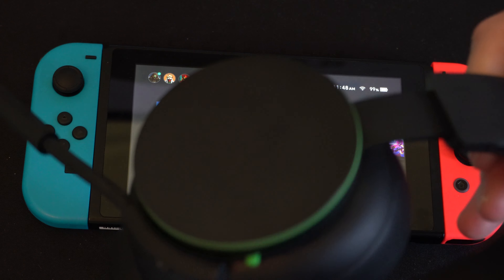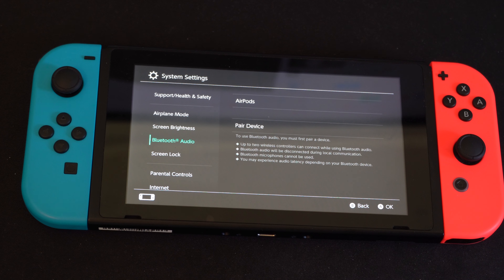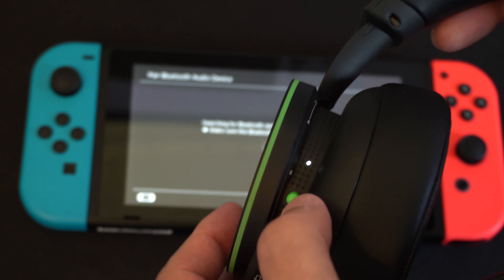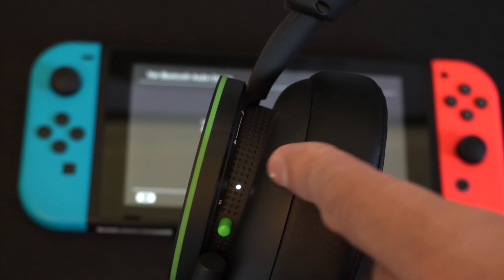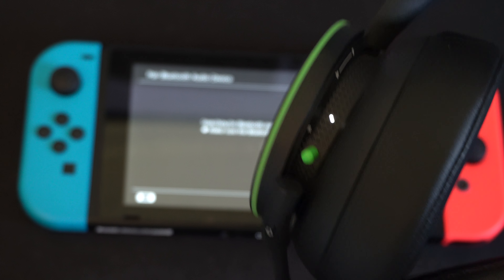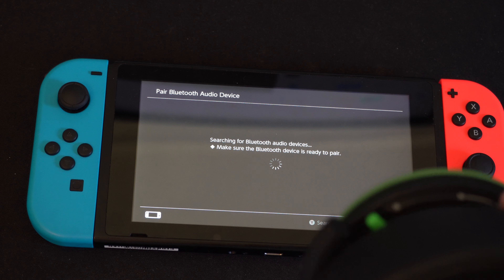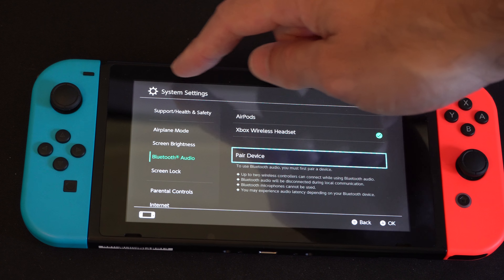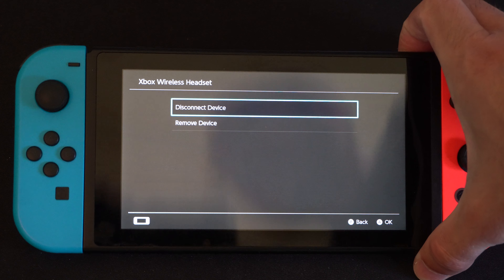How to Connect Xbox Wireless Headset to Nintendo Switch (Easy Tutorial)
Connecting an Xbox Wireless Headset to a Nintendo Switch requires some additional steps because the Switch does not natively support Xbox Wireless technology. Here’s how you can do it:

Method 1: Using Bluetooth (For Nintendo Switch OLED and updated models with Bluetooth support)
Update Your Nintendo Switch:

Ensure your Nintendo Switch system software is updated to the latest version.
Enable Bluetooth on Your Switch:

Go to System Settings - Bluetooth Audio.
Select Pair Device to put your Switch in Bluetooth pairing mode.
Put Your Xbox Wireless Headset in Pairing Mode:

Press and hold the pairing button on your Xbox Wireless Headset until the LED light starts flashing quickly, indicating it’s in pairing mode.
Pair the Headset with Your Switch:

Select your Xbox Wireless Headset from the list of available devices on your Switch.

Follow any additional prompts to complete the pairing process.

Method 2: Using a Bluetooth Adapter (For Nintendo Switch models without native Bluetooth support)
Get a Bluetooth Adapter:

Purchase a compatible Bluetooth audio adapter that can be plugged into the Nintendo Switch’s USB-C port or headphone jack.
Connect the Adapter to the Switch:

Plug the Bluetooth adapter into the USB-C port or the headphone jack of your Nintendo Switch.
Put the Adapter in Pairing Mode:

Follow the instructions provided with the Bluetooth adapter to put it in pairing mode.

Pair the Headset with the Adapter:

The adapter should automatically detect the headset and pair with it. The lights on both the adapter and the headset should turn solid to indicate a successful connection.
Additional Tips
Check Compatibility:

Ensure the Bluetooth adapter you purchase is compatible with audio devices and specifically supports Bluetooth headphones or headsets.
Adjust Audio Settings:

Once connected, you may need to adjust the audio settings on your Nintendo Switch for optimal sound quality.
Reconnection:

For future use, your Xbox Wireless Headset should reconnect automatically when the Bluetooth adapter is plugged in and the headset is powered on.